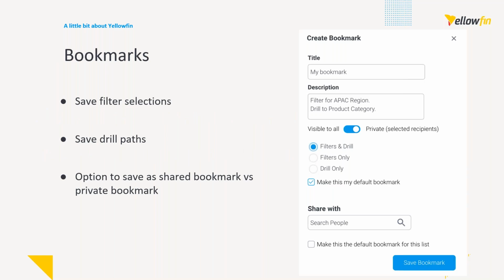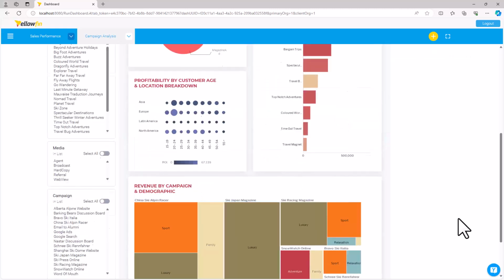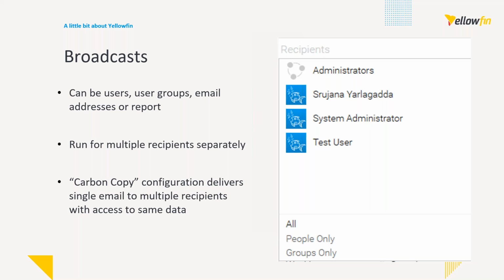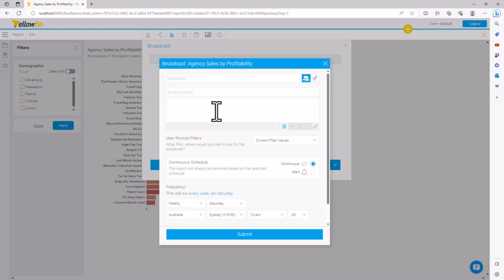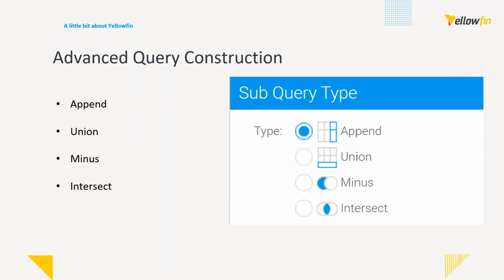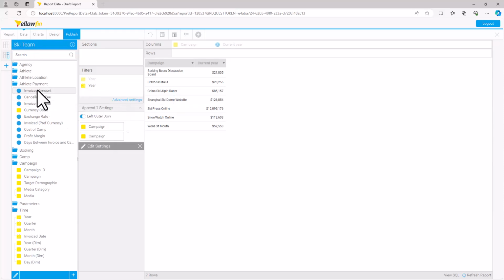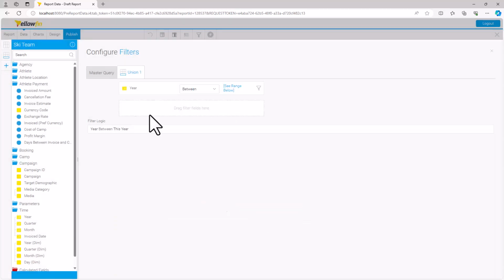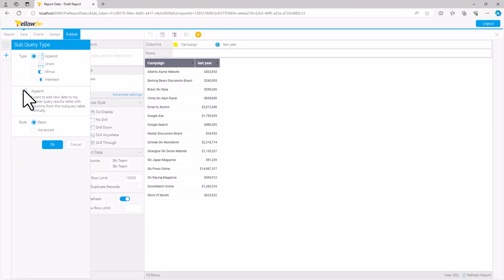Cool Analytics Features in Yellowfin: Advanced Queries, Broadcast and Bookmarks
Learn how to leverage advanced analytics features to drive informed decisions and strategic outcomes.